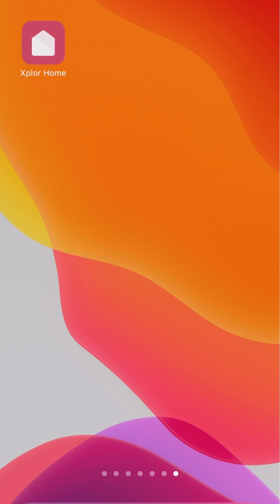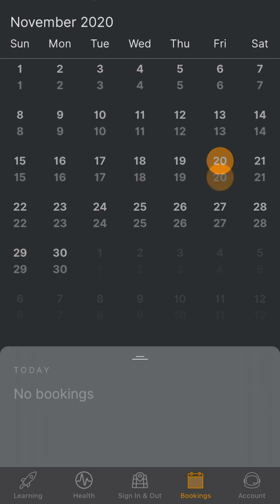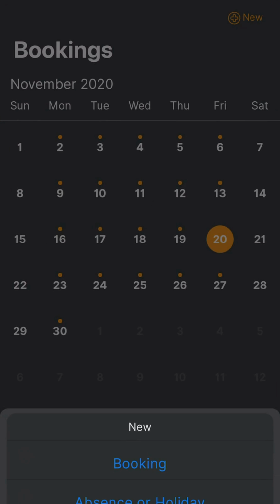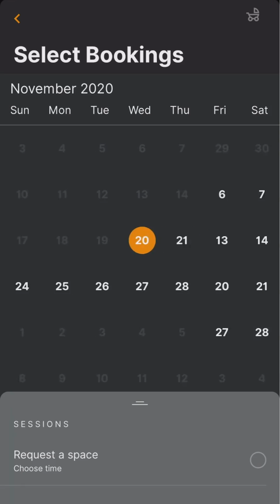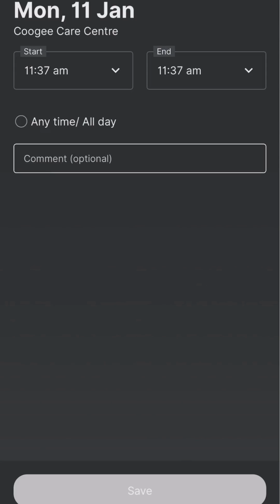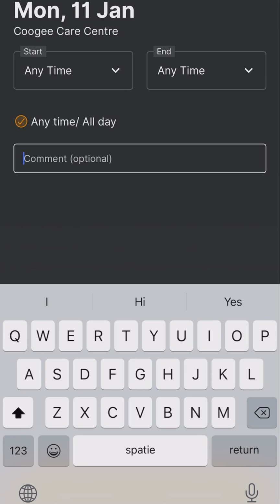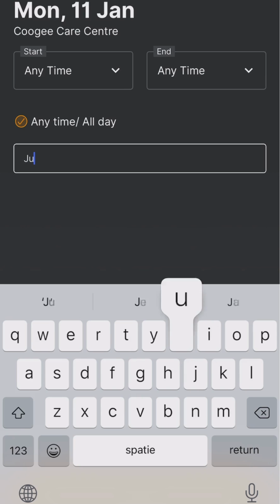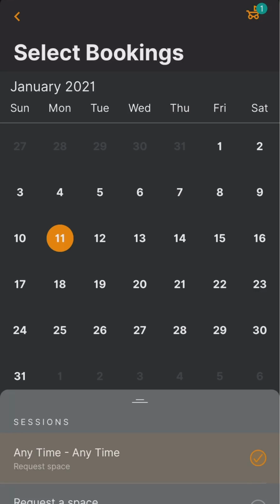Coogee Care Centre | How to make a booking for your child using the xplor app.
How to make a booking for your child at Coogee Care Centre.
You can use the xplor app to make  bookings for holiday care or before and after school care.